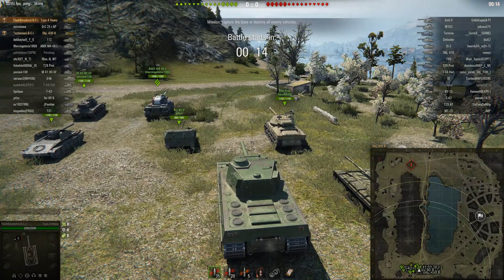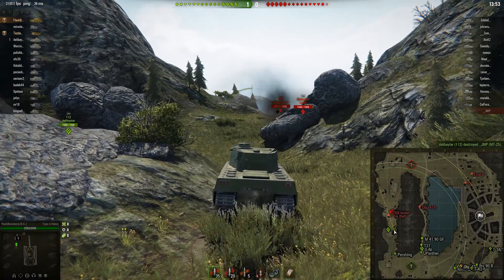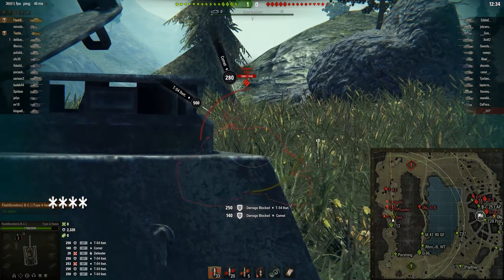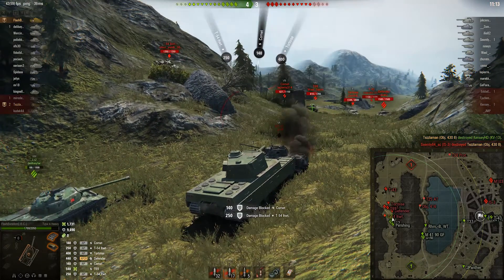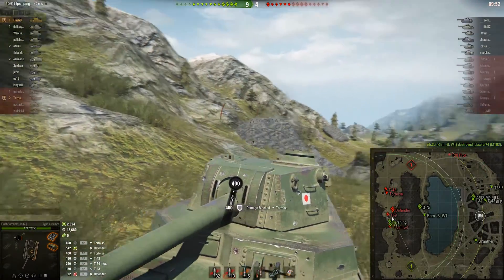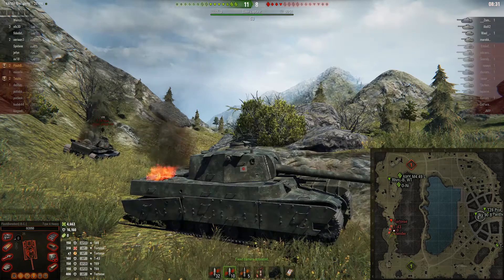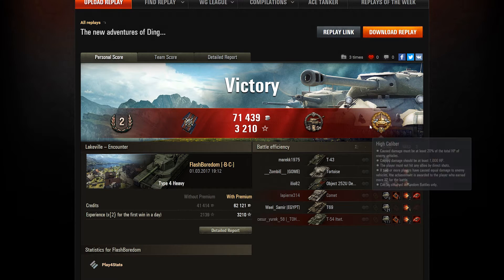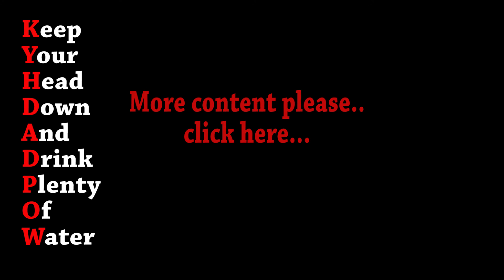World Of Tanks Replay - Type 4 Heavy - Bouncer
If you like the sound of ricochets, this is the video for you!

My computer specs:
Intel Core i7-2600K OC to 4.4Ghz -  16gb Corsair Ram -  MSI Geforce GTX 980 -  Asus P8P67 Mobo - Asus RogSwift 4K 27" - Window 10 Home.